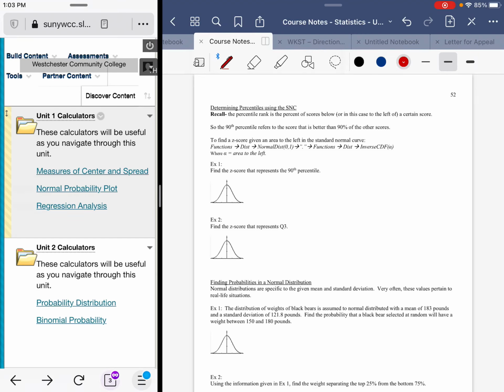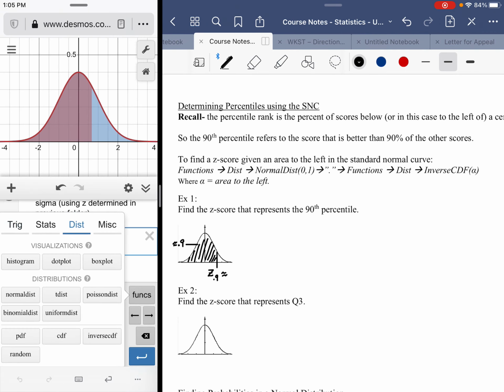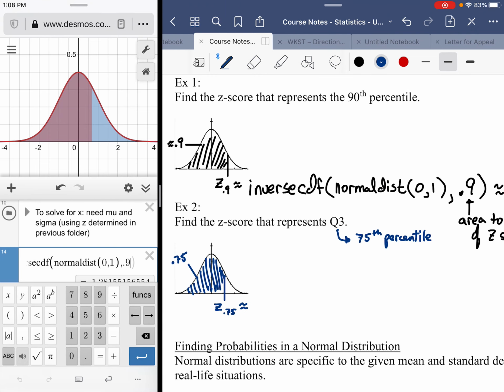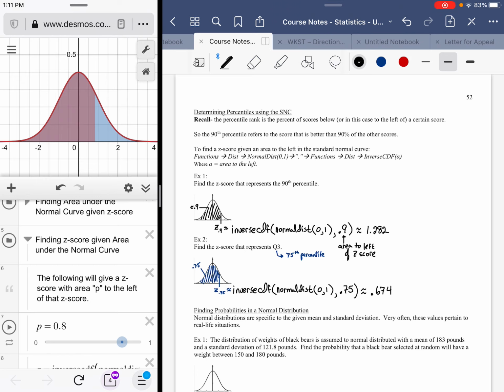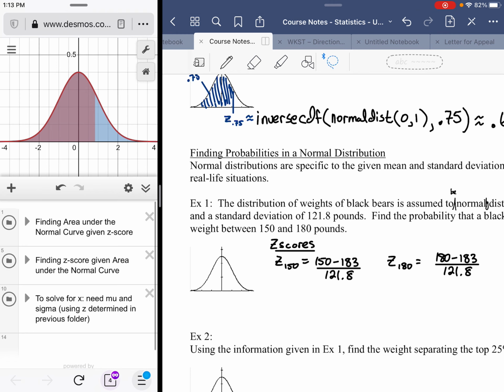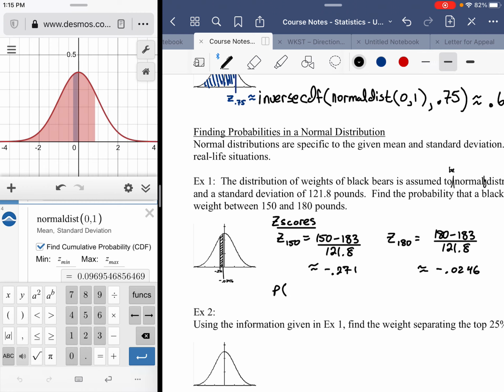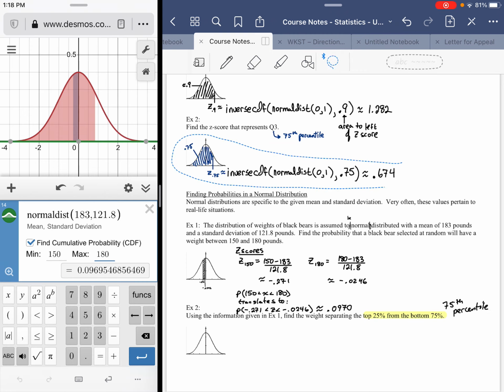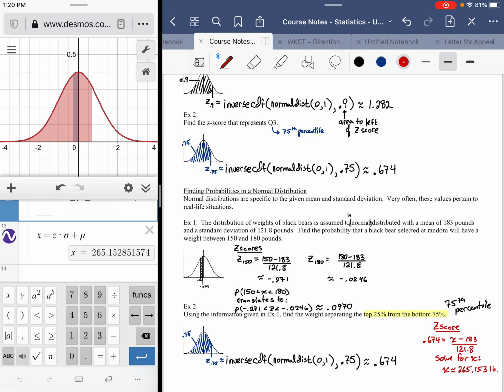Stat Notes Unit 3 p52 ONLINE